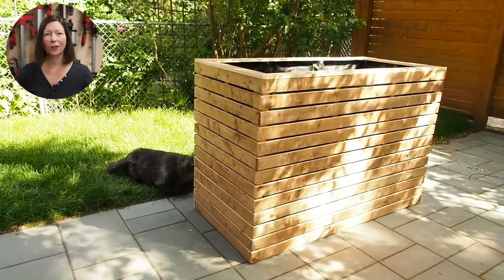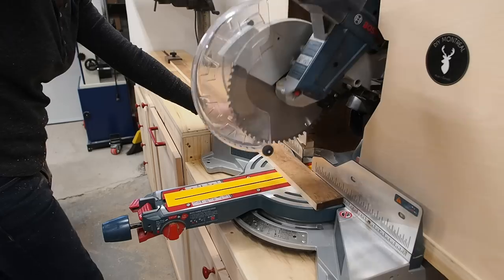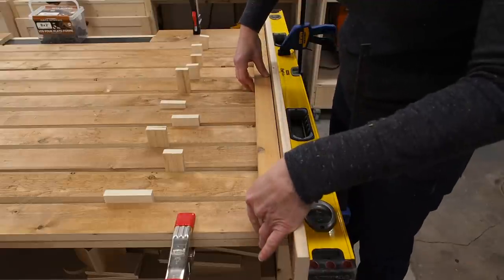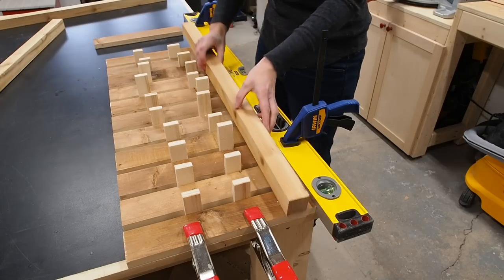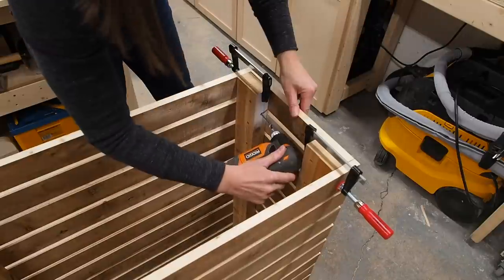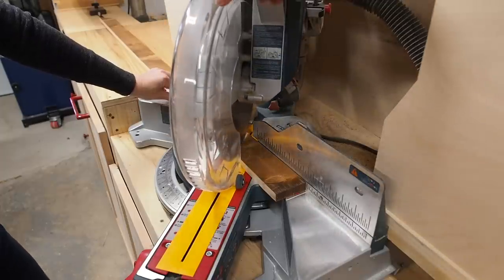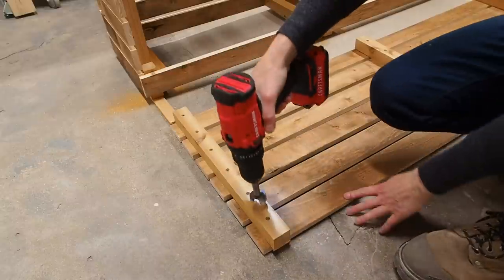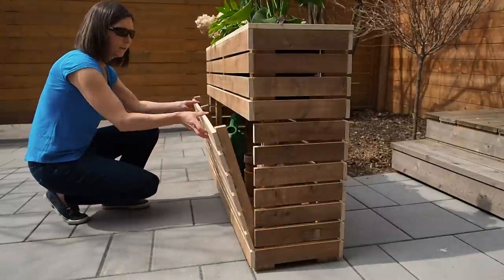Planter Box with Secret Hidden Storage DIY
In this woodworking video, I’ll show you how to build a raised slatted planter box with hidden storage underneath. This wooden planter is designed to fit two resin flower boxes. It also features a secret hidden large storage compartment underneath to store gardening accessories out of sight. Build plans for available below!

· Pressure treated fence boards
· Cedar 2x4s
· Decking screws
· Type 3 exterior wood glue
· 5-minute epoxy
· Rare earth magnets

· Miter saw
· Table saw
· 4 foot level
· Ridgid palm driver
· Brad nailer
· Countersink bit
· Pull saw
· Forstner bit
· Trigger clamps (short blue ones)
· Trigger clamps (long red ones)
· Spring clamps
· Mini F-clamps

►CHAPTERS
0:00 Previous planter box design
0:36 Lumber prep
2:04 Assemble wall panels
3:00 Assemble planter
5:32 Add flower box shelf
6:27 Trim out top
7:30 Secret hidden storage compartment (fun with magnets!)
9:00 Planter box reveal
9:25 Get the plans!